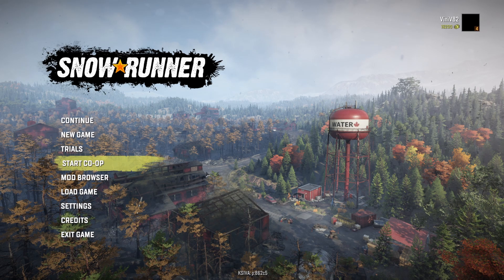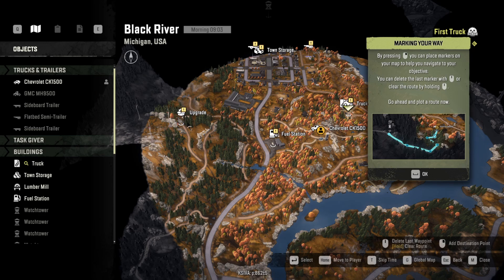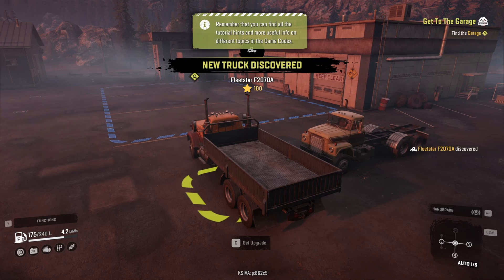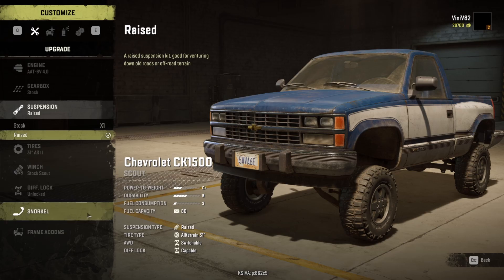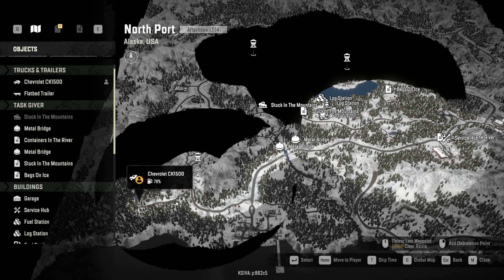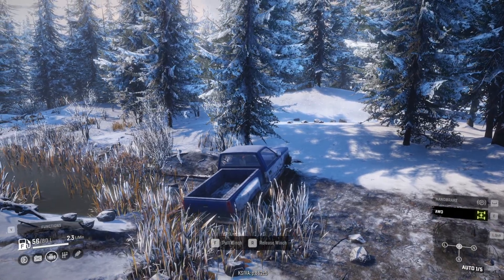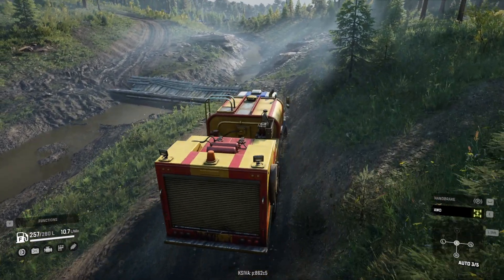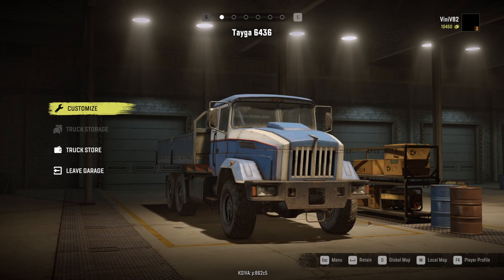Best Truck in SnowRunner for Free 2023 - How to get it in less then 2h??